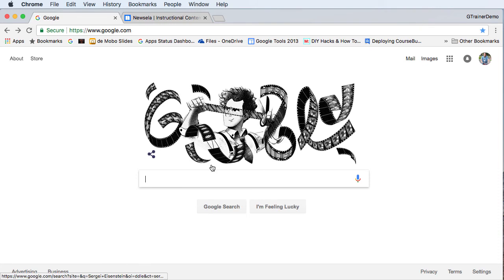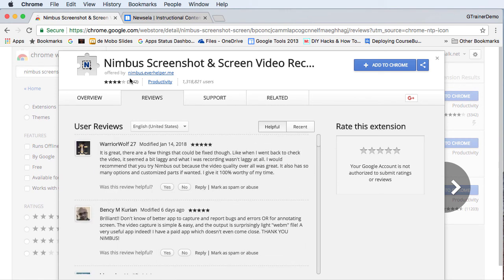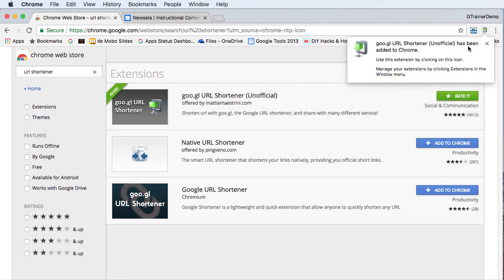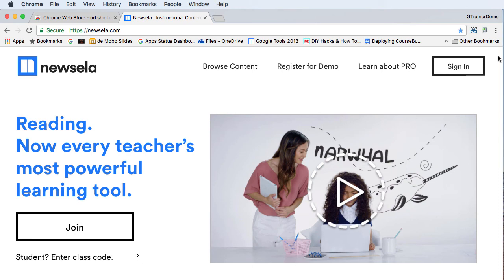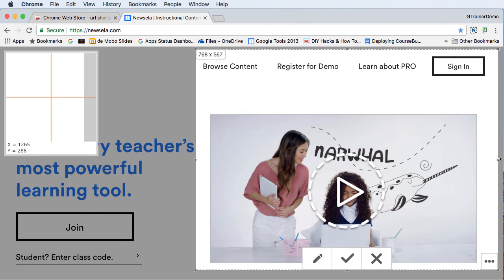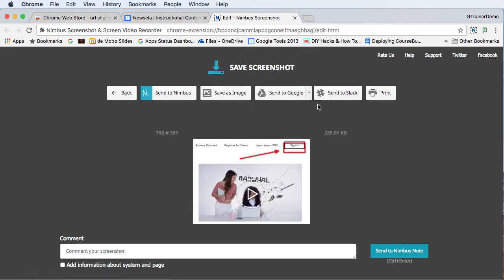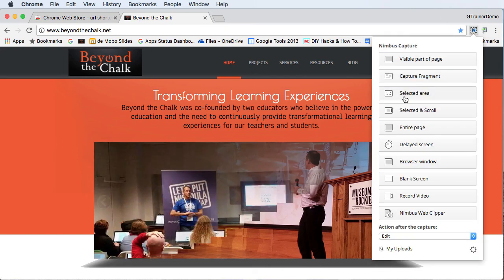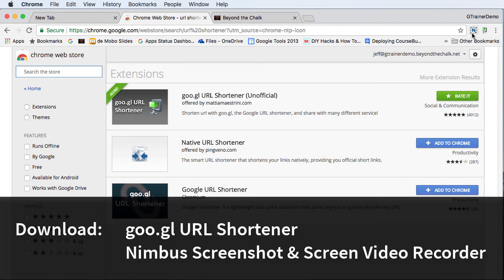Chrome Web Store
The Chrome Web Store